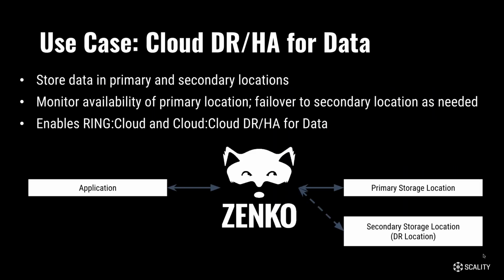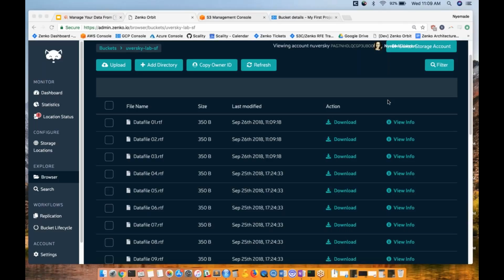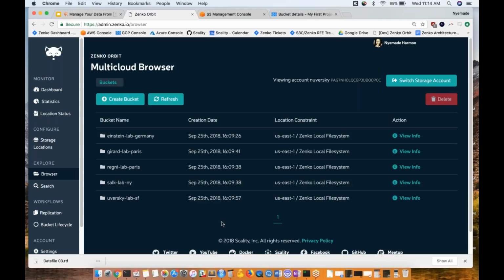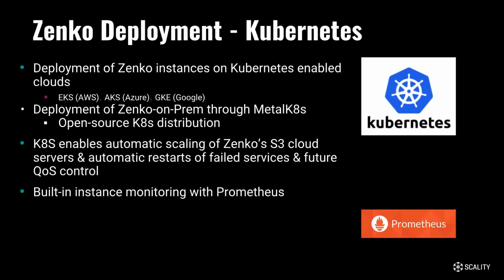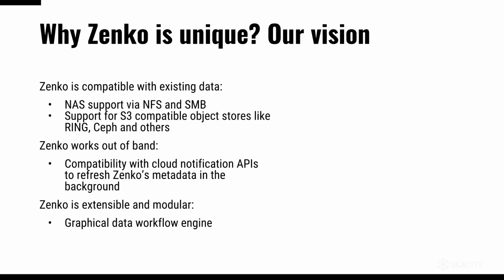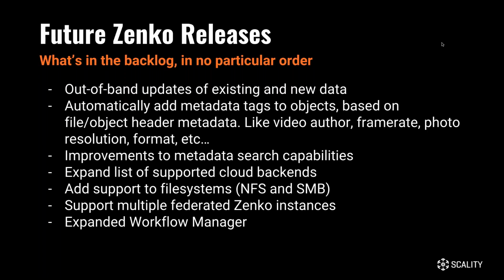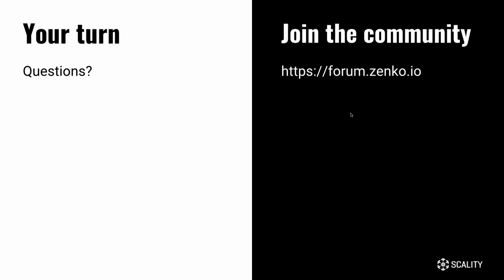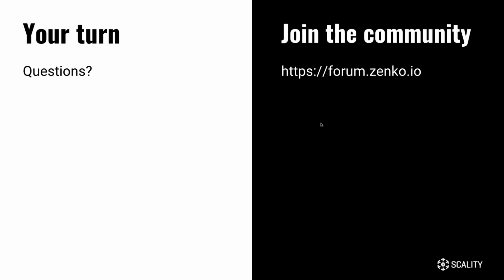[Webinar] 💥 Manage your data from 1⃣ place, no lock in (AMER)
You’re not forced to pick among Amazon S3, Azure Blob Storage, Google Cloud Storage but you can have them all with Zenko!

Hear why CIOs and data managers love Zenko:

Stores all data unmodified so that it can be accessed and acted on in the cloud directly.
Enables data mobility so that data can be easily placed in the most efficient location.
Provides a single endpoint through which data can be stored, retrieved and searched across any location.
Enables unified data management from anywhere through a secure cloud portal.
Can be deployed using Kubernetes orchestration framework.

Zenko engineering team has been working for almost two years on the open source code that allows developers to keep control of their data while gaining freedom to choose the best storage options.